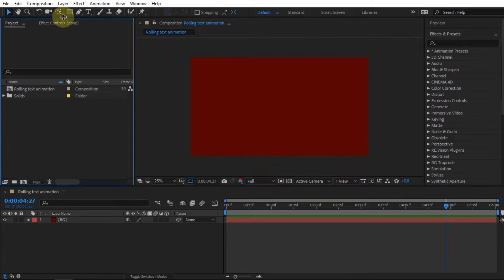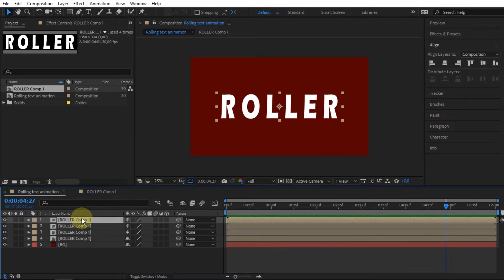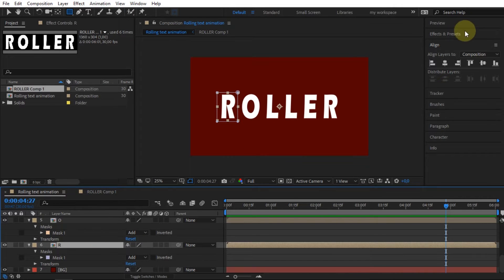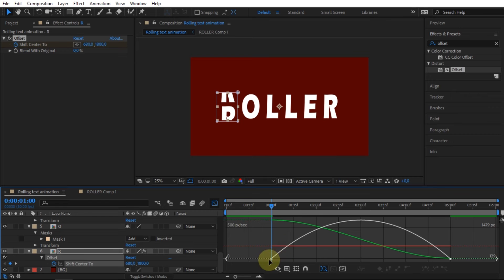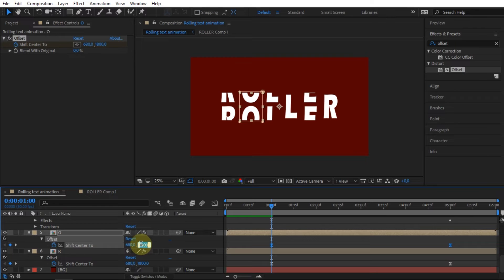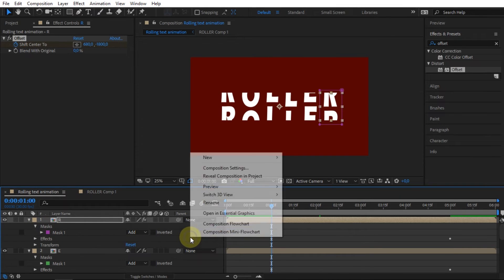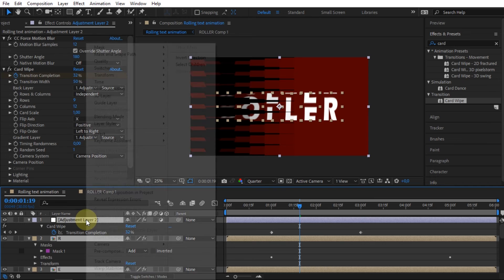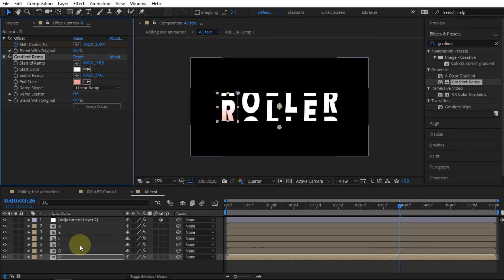How to Create Scrolling Text Effect Like A Slot Machine in After Effects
To create rotating text like a slot machine in After Effect, you can watch this video. In this project, I have created a dark red solid layer as the background. And now I need to type the text using the Type Tool. Set the scale and position of the text. Create Pre-Compose on the Text Layer.

Double-click on Pre-Compose. On the Text Layer, activate the Region of Interest. Then crop the text area only. Go to the Composition option in the Menu. Then select Crop Comp to Region of Interest. Return to the main Composition. Duplicate Pre-Compose as many times as the number of letters in the text. Because Roller has 6 letters, I duplicate it 6 times.

Crop each letter in the text. Use the Shape tool to cut it. Make sure each letter is cropped with different compositions, and sequentially. To make it easier to identify each composition, rename it according to the letters that have been cut.

In the composition where there is an initial R, add an Offset effect. At the 1 second mark, I activated the keyframe on Shift Center To. And at the 5 second mark, I created a new keyframe. For the initial keyframe, change the value setting on the right to 1800. Or you can change it to the value you need. Select the two keyframes, then use the Easy Ease effect.

After that, open the Graph Editor. Change the line graphic to be like that. Select both keyframes, then copy by pressing Ctrl + C. And to paste, press Ctrl + V. I will copy it to three letter compositions alternately. In the Composition for the letter O, paste the keyfames that are still copied first.

In the initial keyframe, I change the value to -1800. After that, copy the keyframes, and place them into the letter composition where there is no Offset effect. The next step, create a New Adjustment Layer. Then add the Force Motion Blur effect to the layer. I changed the Motion Blur Samples value to 12. And then add Card Wipe effect . Enable the keyframe on Transition Completion, and lower the value to 0.

At the 3 second, I created a new keyframe, and changed the value to 100%. Select all layers and compositions, except the background layer. Then create a Pre-Compose. In this tutorial, I will add a Gradient Ramp, so that the letters look different in color at the bottom. After that, I will copy the Gradient Ramp effect to all the letter compositions. And the result will be like this.

Musics by
~ Space Was The Place - Audio Hertz